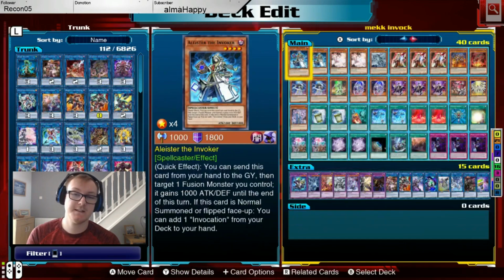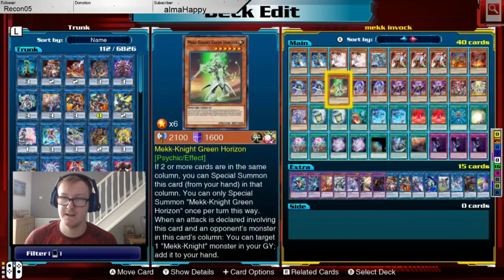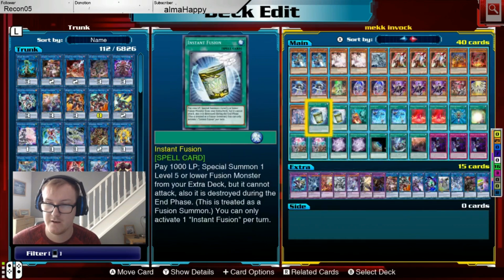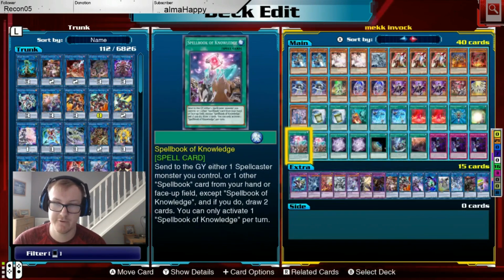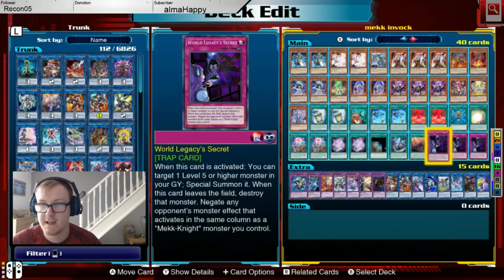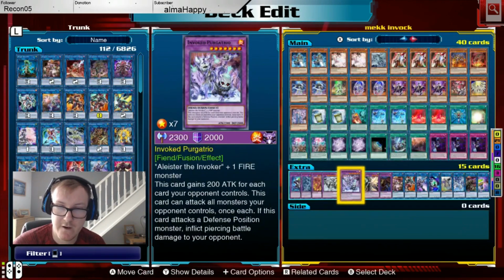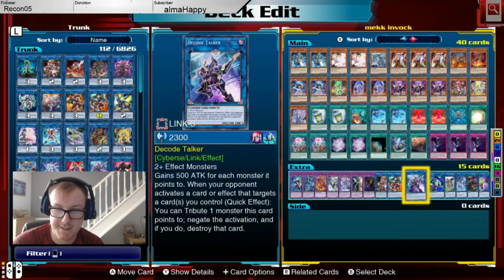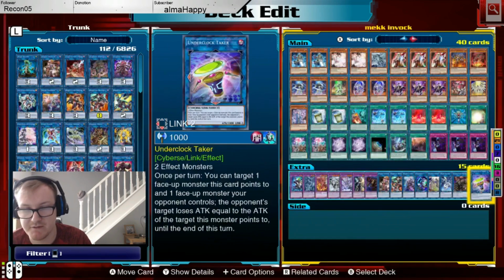YU-GI-OH! Legacy Of The Duelist Link Evolution Mekk-Knight Invok deck/explanation/replays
Here's my mekk-knight deck that uses the invoke/kaju cards with the odd spellbook cards. it focuses on spamming the field and drawing loads of cards

if you have nay questions ask me on here or check out my twitch and ask me on there

you struggling to find that one card? check out and it'll show you the locations of the cards and how rare it is

monsters - 00:41
spells - 07:41
traps - 14:19
extra deck - 15:16
replays -  26:20